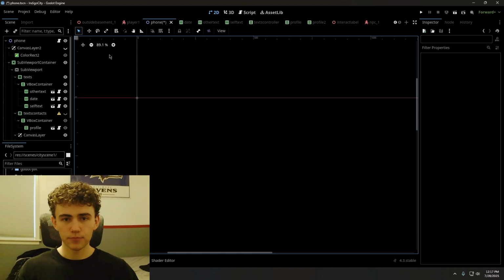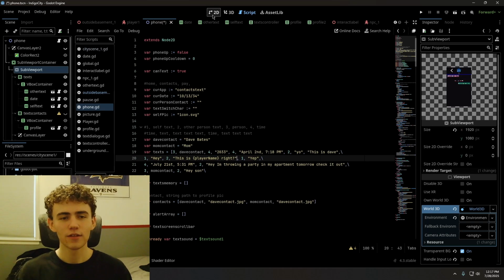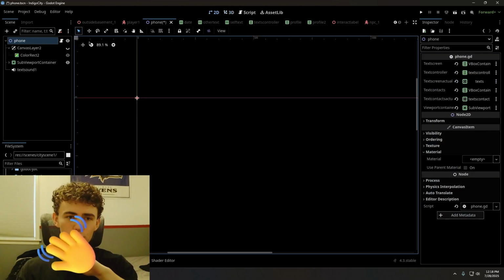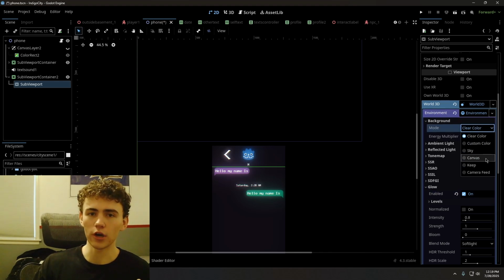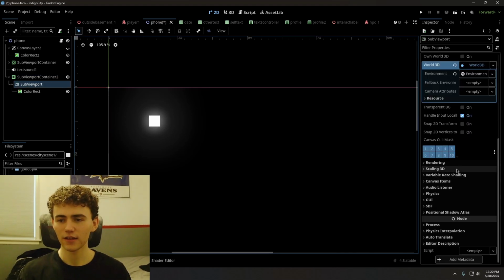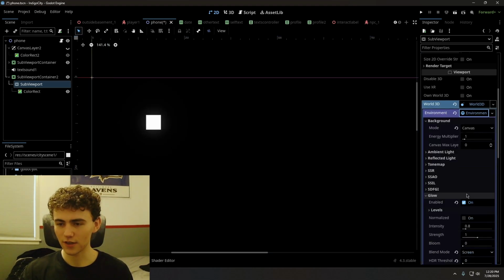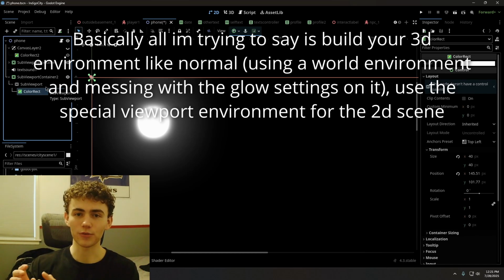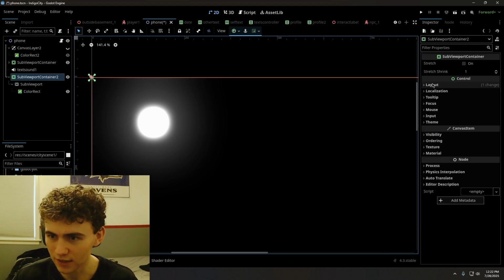Glow in BOTH 3D and 2D - Multiple World Environments in ONE SCENE using Viewports in Godot 4.3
DOESNT WORK WITH TRANSPARENT BGS

For if you want to configure glow in a scene that uses both a 3d environment and 2d environment. In my case i want to implement a 2d phone ui that you can interact with while inside a 3d scene, and I wanted both scenes to have their own types of glow effects. Sorry probably not the best tutorial if you are newer to world environments/using a 2d scene inside a 3d scene